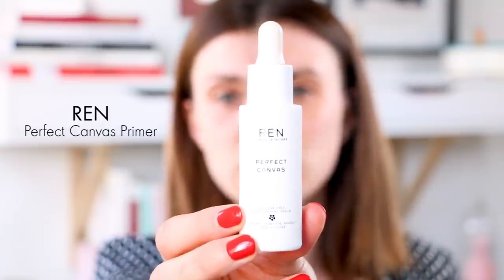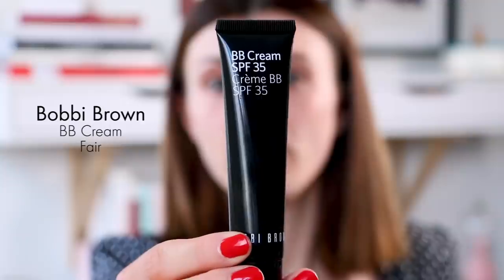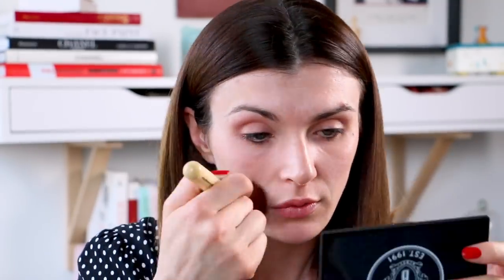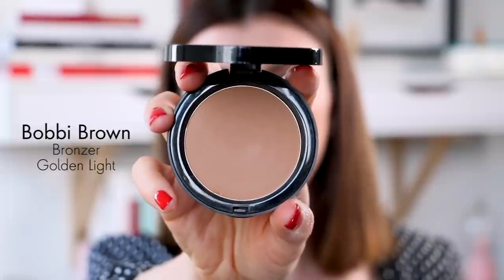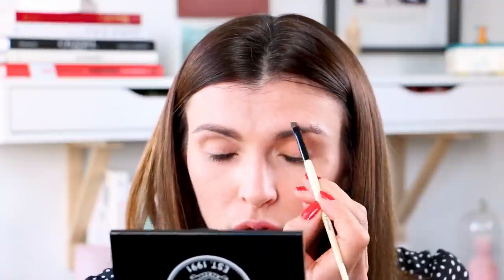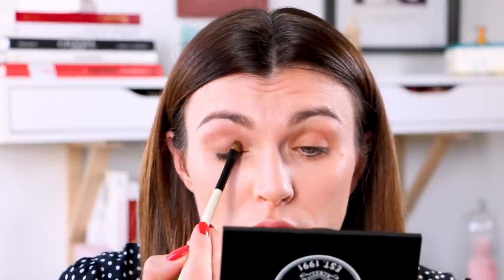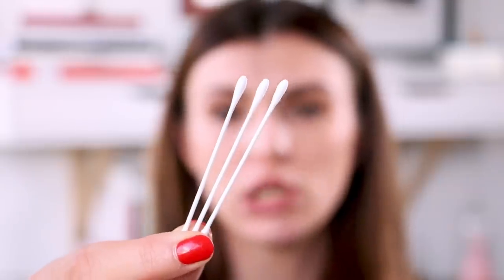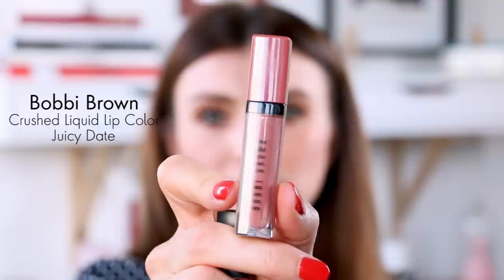Bobbi Brown Inspired Makeup || The Very French Girl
Hello!

This week I am feeling nostalgic with Bobbi Brown that I LOVE for a very long time. :) So I took all my BB collection and decided to do a makeup with them. I am sorry because its a very long video... I definitely talk too much. !

I hope you will enjoy it anyway :)
xx
Virginie

All the products are mentioned below.

Bobbi Brown long wear eyeliner gel in black ink

This video is not sponsored. This is only my personal opinion.